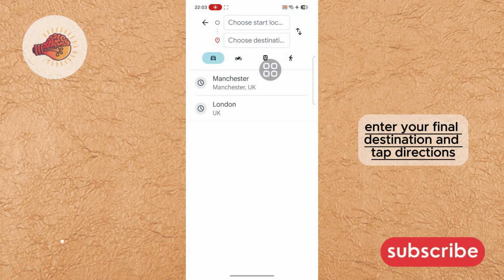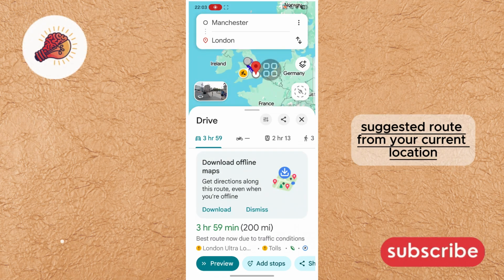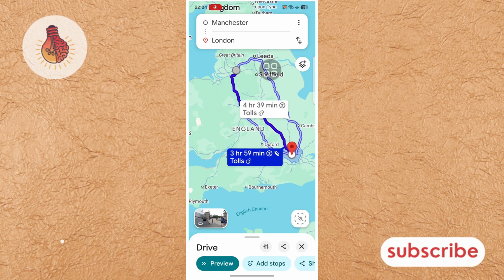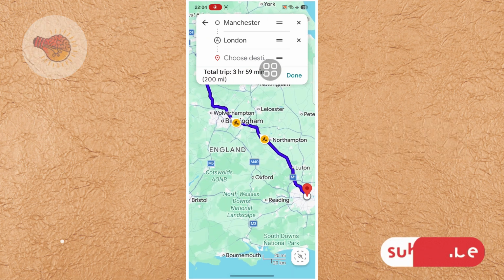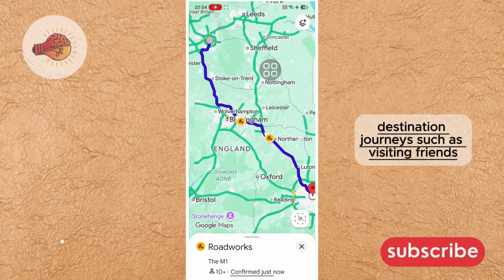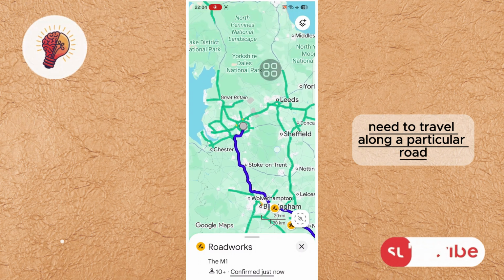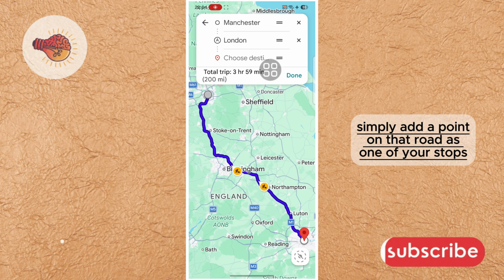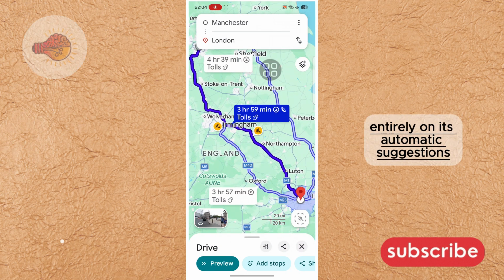Google Maps Custom Route: How to Plan Your Own Route Easily (Step-by-Step)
Want full control over your travel routes on Google Maps? In this video, you’ll learn how to create a custom route in Google Maps on Android easily and efficiently.

📌 CHAPTERS
00:00 Introduction
00:15 Open Google Maps & Enter Destination
00:23 Get Directions in Google Maps
00:31 Add Stops to Your Route
00:54 Multi-Stop Trip Use Cases
01:02 Guide Your Route Using Extra Stops
01:11 Reorder Stops in Your Trip
01:32 Save Route to Home Screen Shortcut